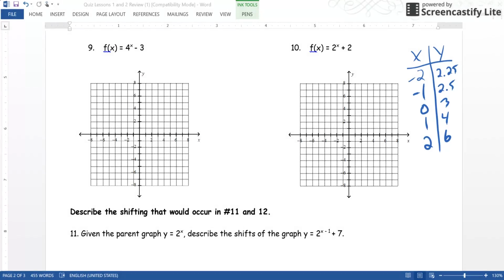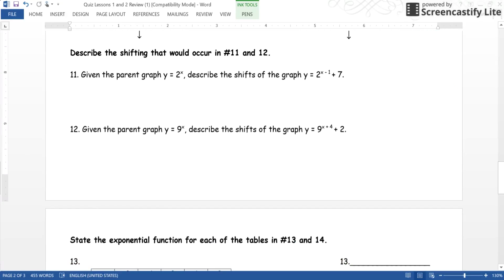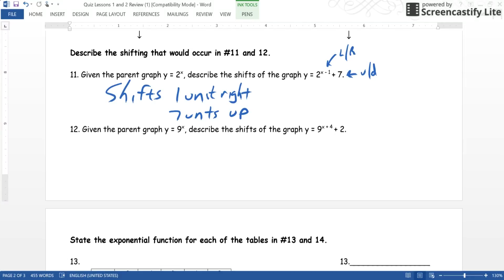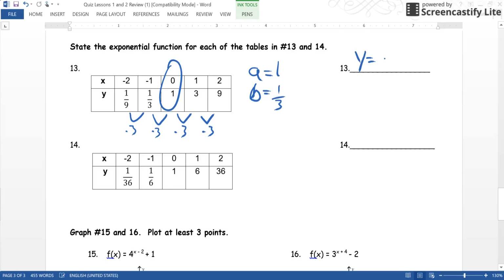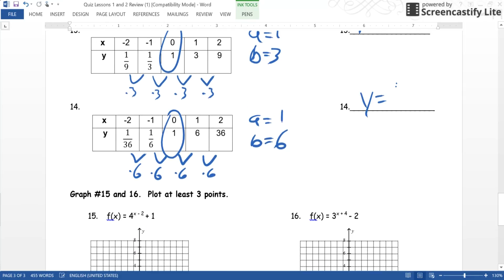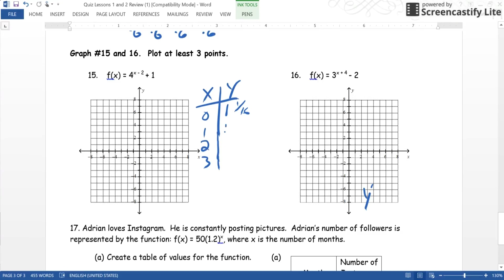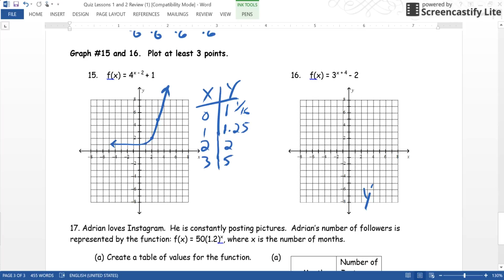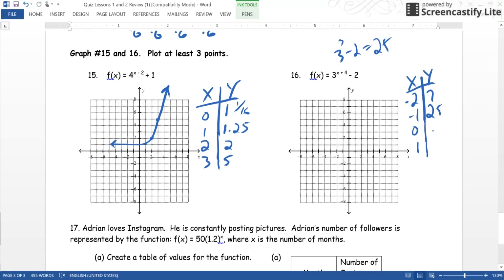Unit 10 Review lesson 1&2 part 2